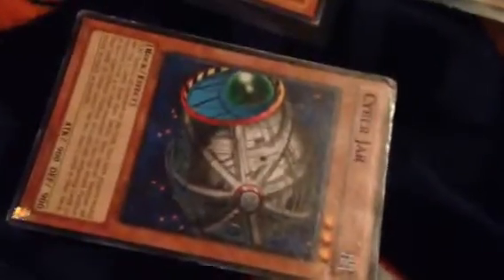random vid ep 9 pt 1/2 How to play yugioh?